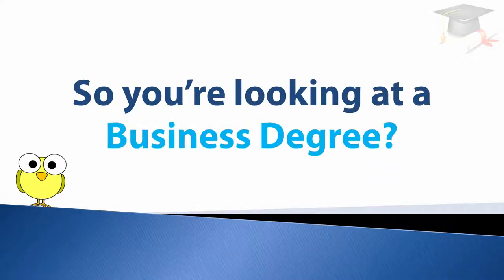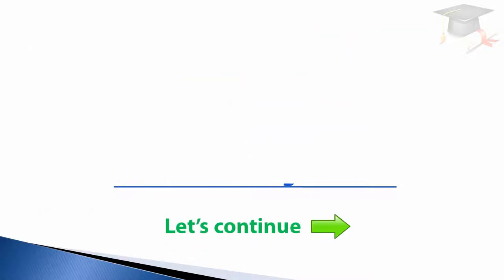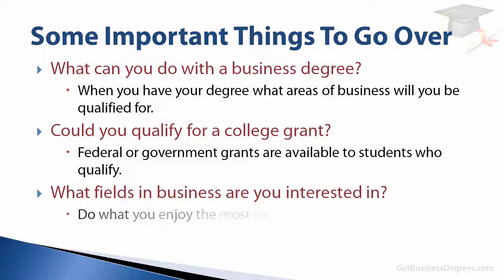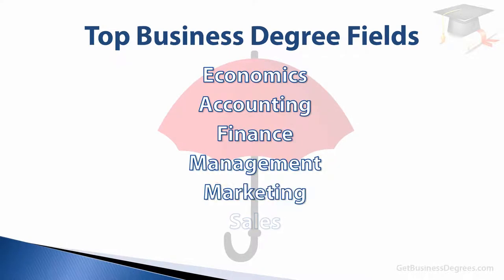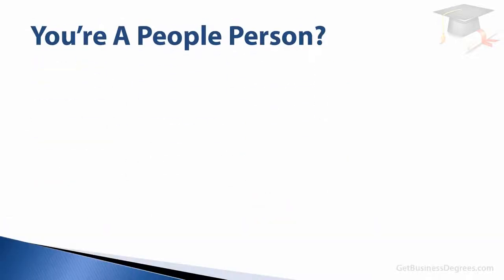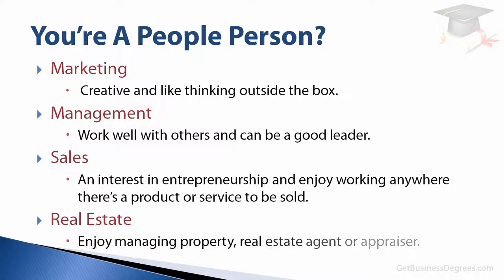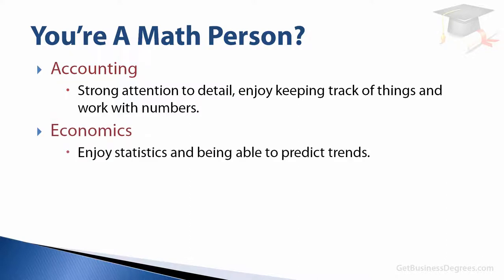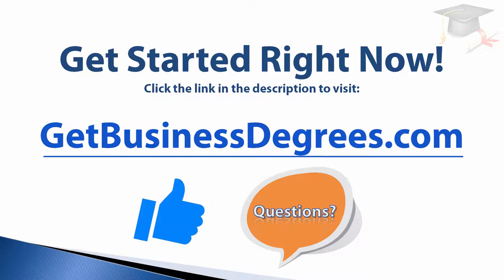Online Business Degree Louisiana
Louisiana Online
Louisiana public higher education institutions that offer online and hybrid degree programs and courses.
‎Programs · ‎Schools · ‎Paying For College · ‎Am I Ready for Online Learning?
eULM | ULM University of Louisiana at Monroe
ULM online program recognized as number one in Louisiana. eULM receives another national ranking from TheBestSchools.org. governors military friendly ...
‎Bachelor · ‎Master Degree · ‎Programs for eULM · ‎Associate
Online Colleges in Louisiana: The Best Online Schools of 2017
Find the best and most affordable online colleges in Louisiana. Compare schools, search local scholarships, and learn more about higher education trends.
Louisiana State University | LSU Online | Online Degree Programs
Louisiana State University's online master's degree programs make it easy to fit ... LSU Flores MBA Program at the E. J. Ourso College of Business is nationally ...
‎Online Programs · ‎Online MBA · ‎Start Dates · ‎Admission Requirements
eNSU – Northwestern State University
Jul 28, 2017 - Northwestern State University is the home of eNSU, Louisiana's first and ... With 39 online degree programs, eNSU has what you need to move ...
Online Programs - University of Louisiana at Lafayette
Our robust online degree plans are designed to prepare you for the next step in your ... of Louisiana at Lafayette is committed to providing rigorous online degree and ... in Nursing (RN-to-BSN) · Graduate Certificate in Business Administration ...
The 10 Best Online Colleges in Louisiana for 2017 -
These offerings include a bachelor's degree in health informatics and information management and online master's degree programs in English, business ...
Online Schools in Louisiana | Search Louisiana Online Colleges
Accredited online schools and colleges in Louisiana come in many shapes and ... offers online programs in fields such as nursing, business administration, ...
Online Colleges in Louisiana | AffordableCollegesOnline
Online colleges in Louisiana offer accredited degree programs to thousands of ... science, engineering, architecture, business, law, social work, medicine, and ...
LSUA Online Programs | LSU Alexandria
That's why Louisiana State University of Alexandria offers a wide variety of affordable, flexible online degree programs for you to choose from. ... Having a business degree opens the door to career fields such as sales, finance, management